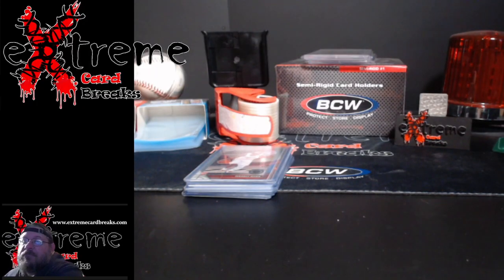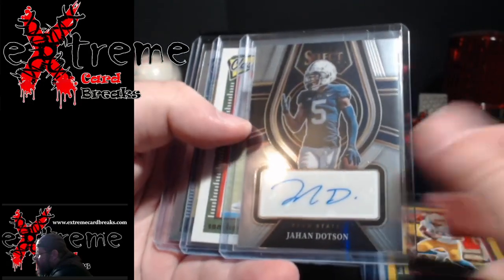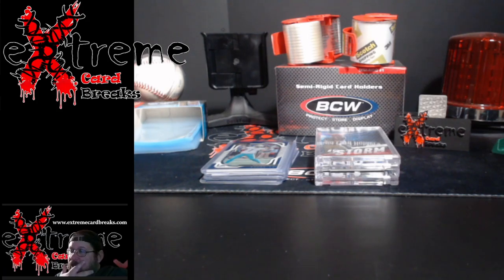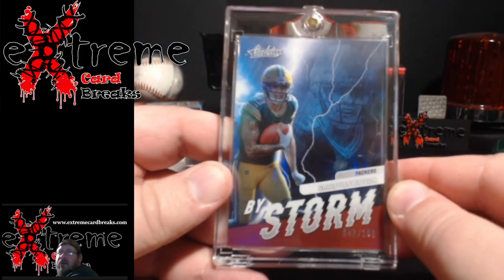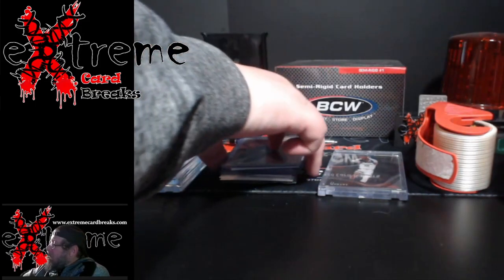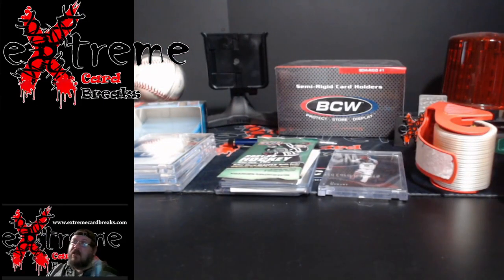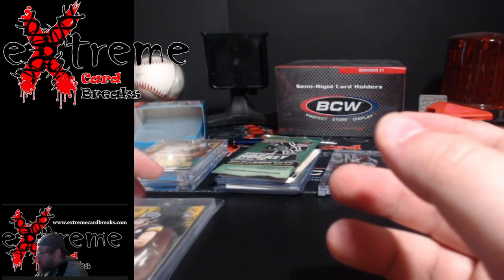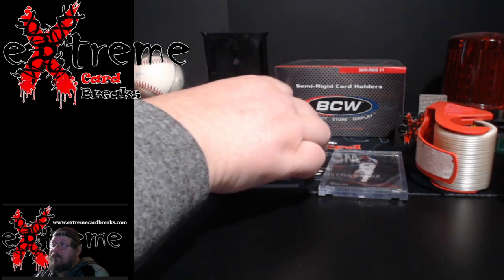Mail Week - AJ Breaks & WhatNot Auction Wins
1811 N Dixie Ave #104

Who do I collect:
Roberto Clemente
Michael Jordan
Nolan Ryan
Sidney Crosby
Vintage Cards